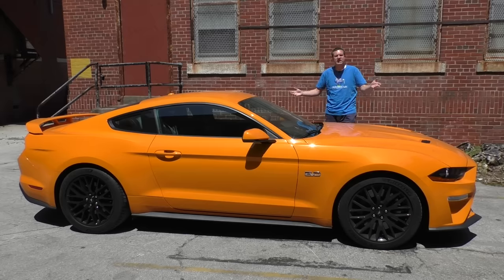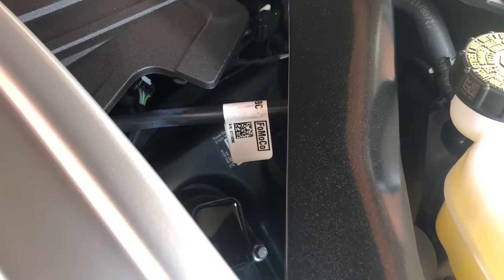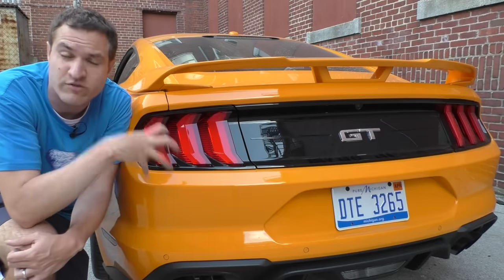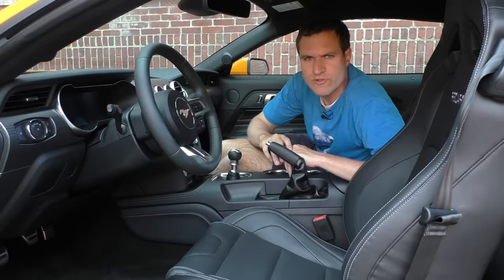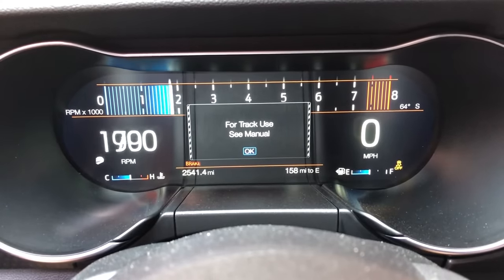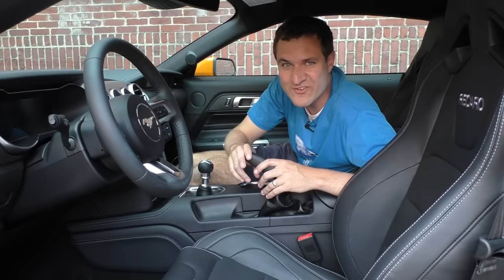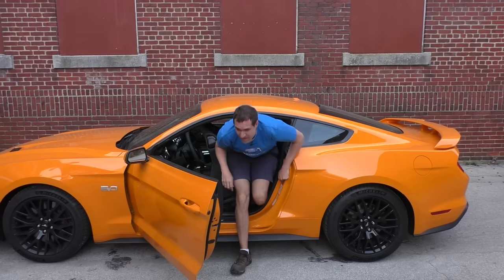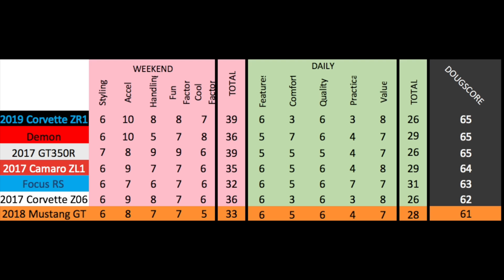Here's Why the 2018 Ford Mustang GT Now Costs Over $50,000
The 2018 Ford Mustang has been updated. Today I'm reviewing the 2018 Mustang GT to show you what makes the 2018 Ford Mustang GT better than ever.